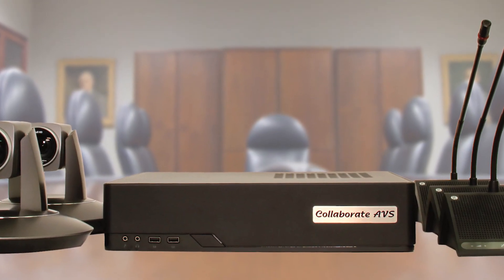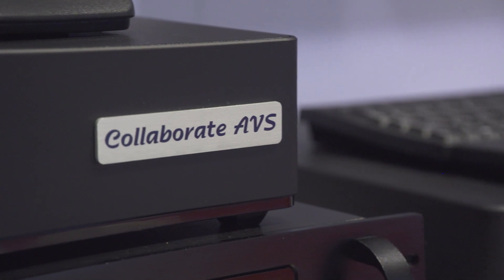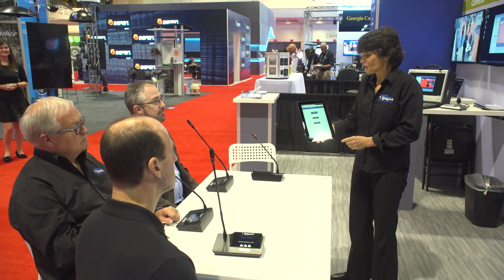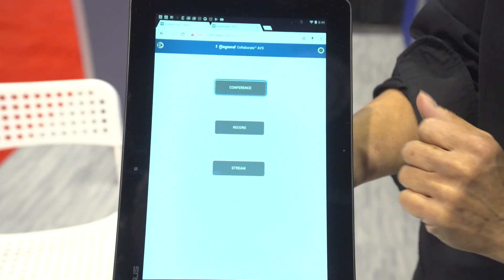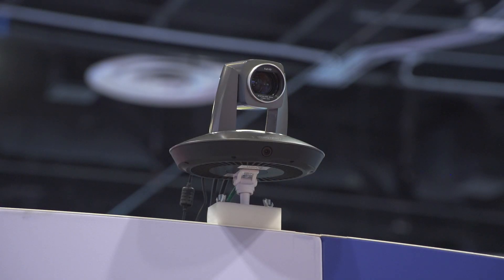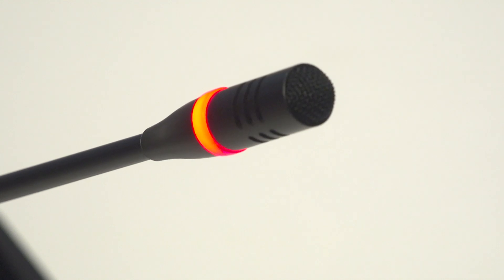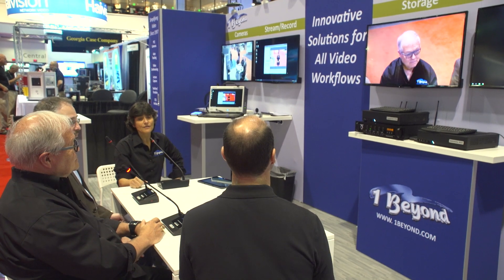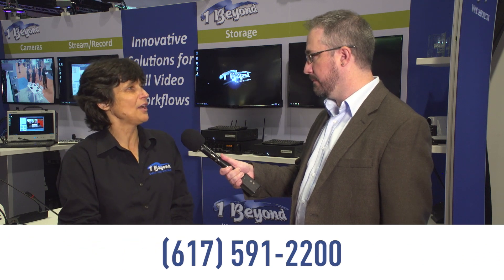Discover an Automated Camera Switching and Tracking System for Video Conferencing